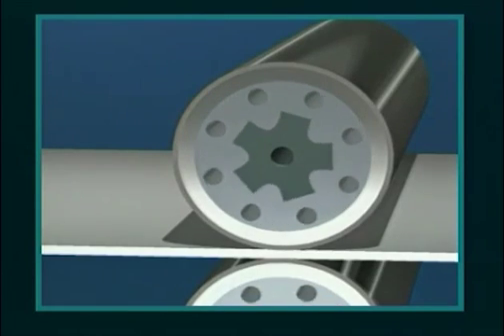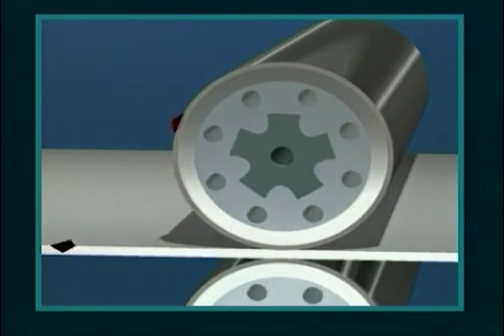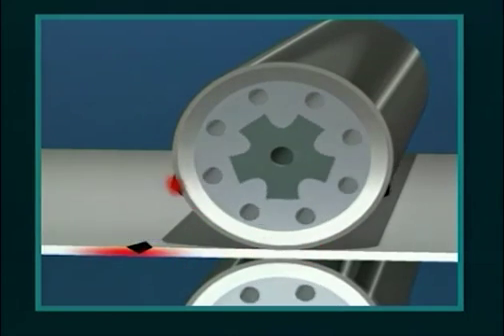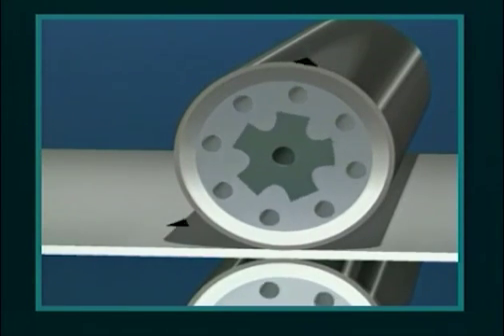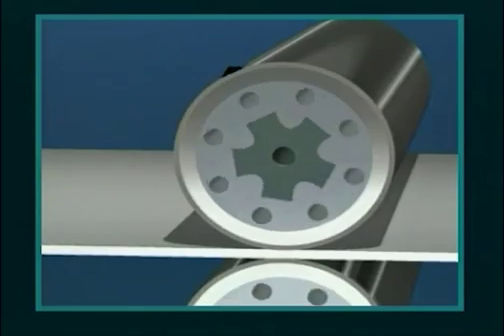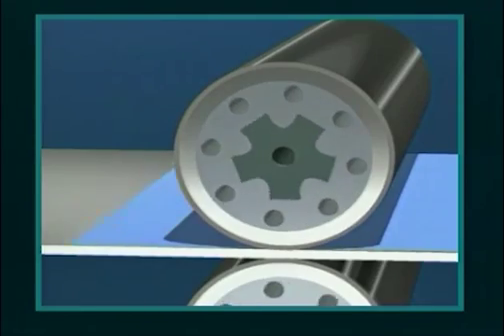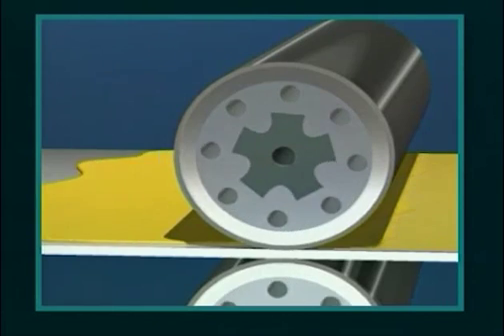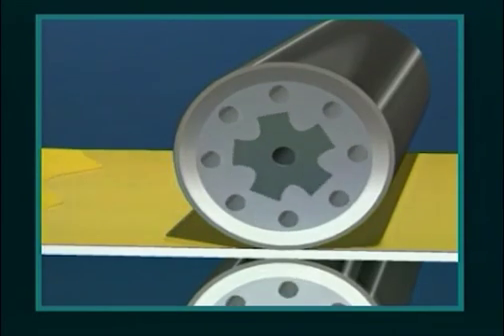Stainless Steel Against Corrosion- PART 6-7 Galling